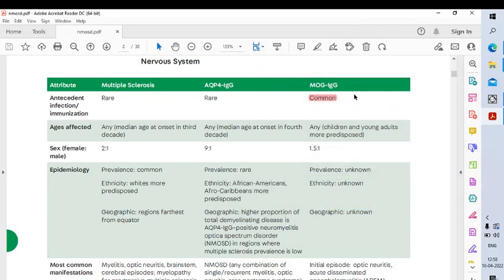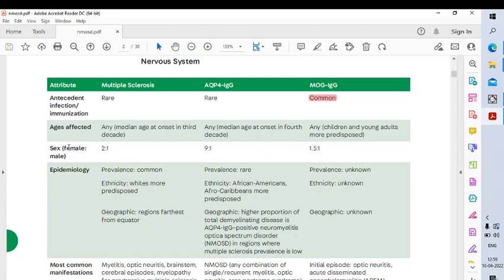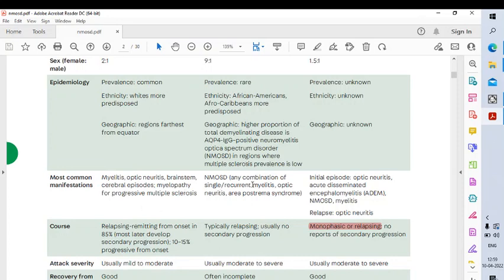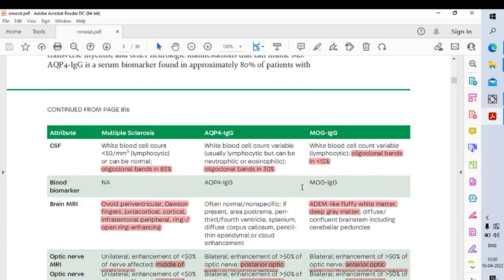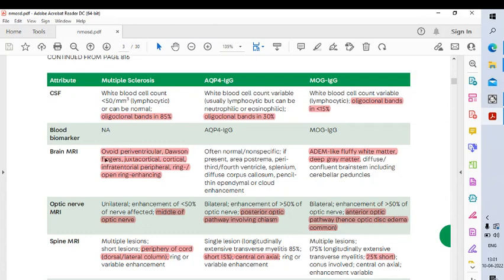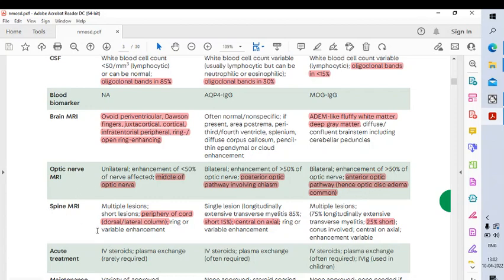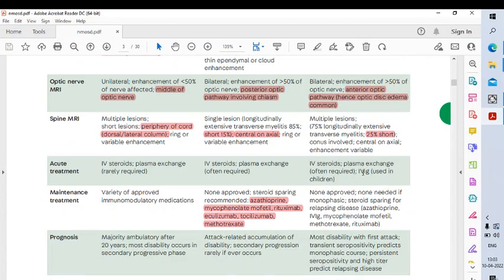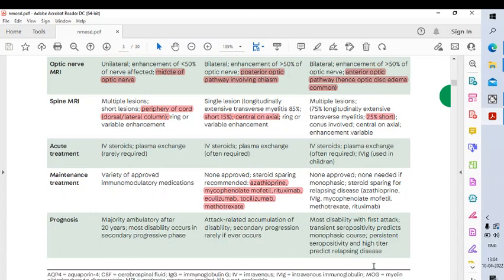NEUROLOGY VIDEOS - MS V/S NMO V/S MOG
(GULLIAN BARRE SYNDROME part 2)

GULLIAN BARRE SYNDROME part 1)

(focal seizures with secondary generalization)

IF YOU ARE NEW TO THIS CHANNEL KINDLY SUBSCRIBE IT TO GET MAXIMUM OF NEUROLOGY RELATED VIDEOS.WE ARE DETERMINED TO GIVE YOU VIDEO ON EACH AND EVERY NEUROLOGICAL SIGN AND SYMPTOM.
NEUROLOGY IS BEST LEARNT BY SEEING.
WE ARE CONSTANTLY TRYING TO MAKE NEUROLOGY SIMPLIFIED